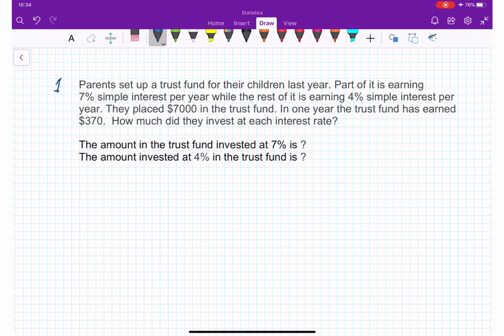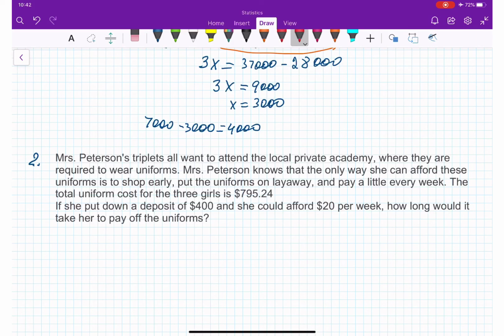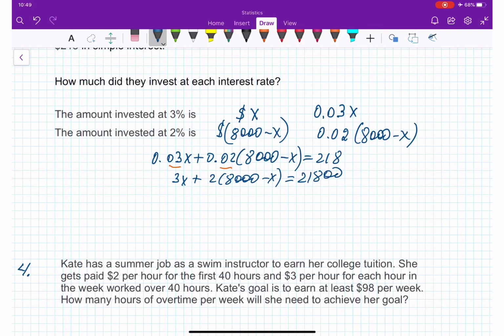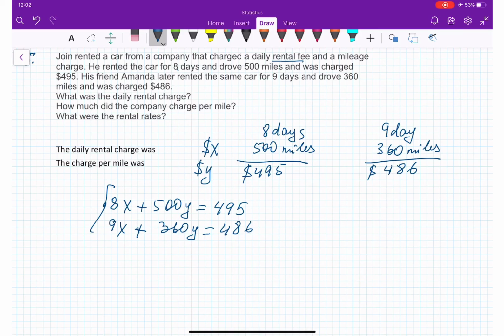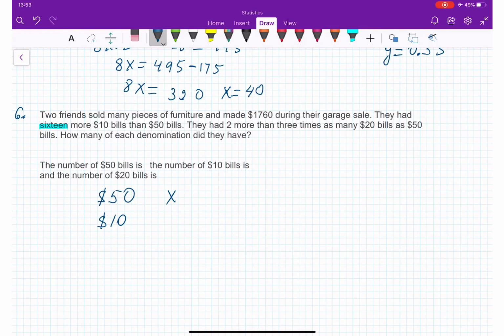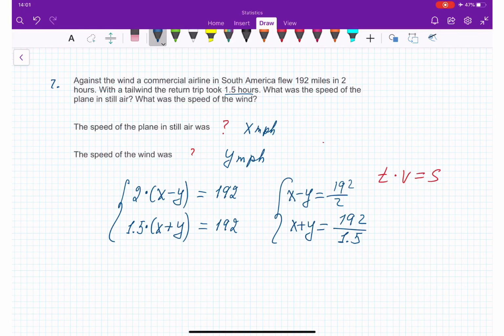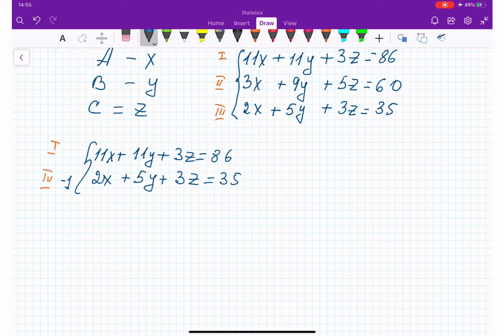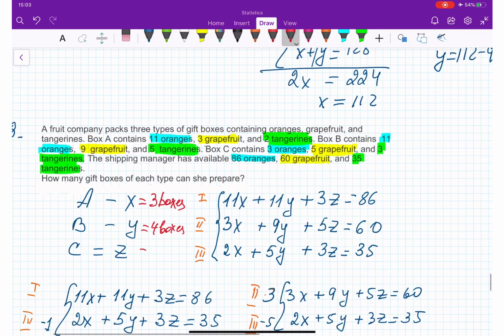Intermediate Algebra_K: Solving Word Problems with equation and system of equations